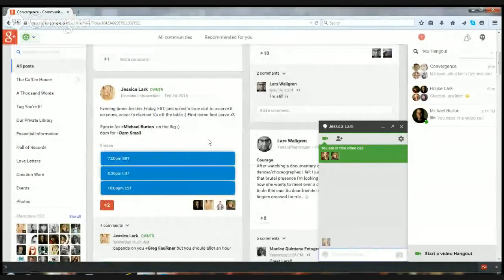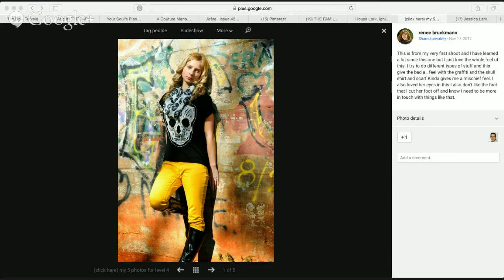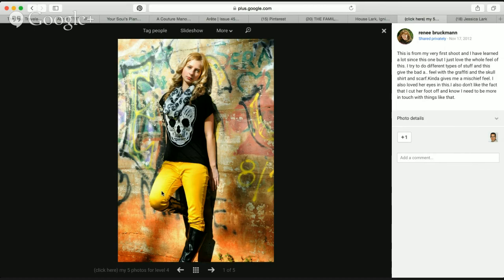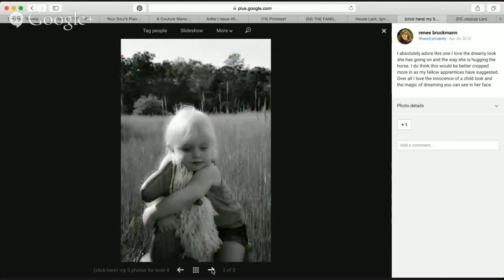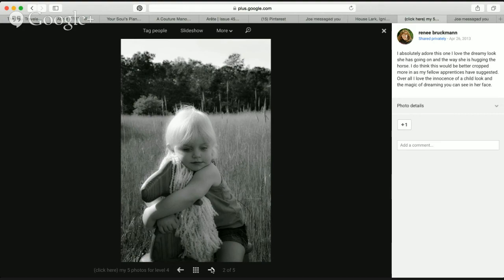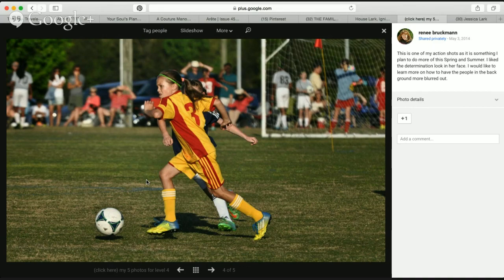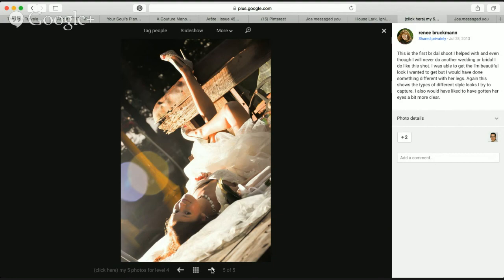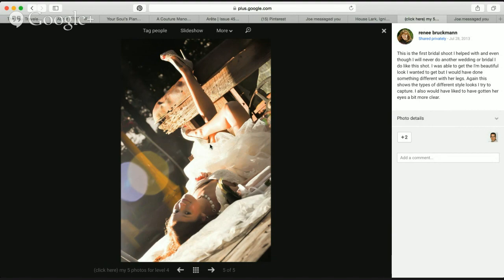JLark's Level 4 Critique with Renee Bruckmann - the Arcanum